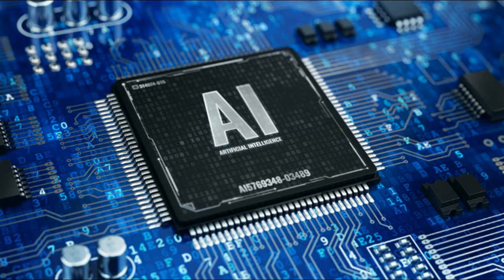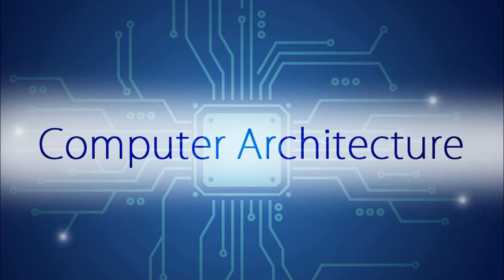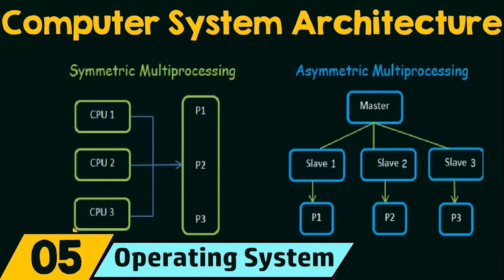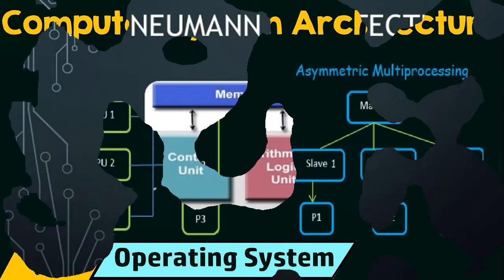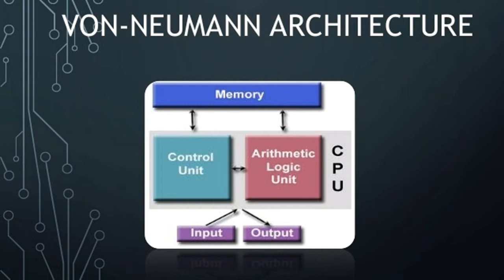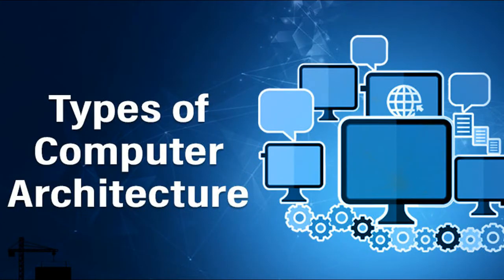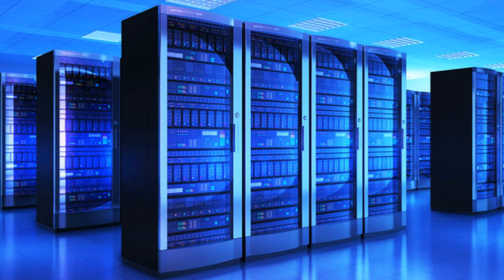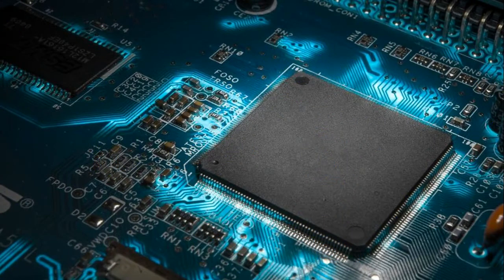What is Computer Architecture | Computer Engineering | Purushotam Updates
Today we are going to know What is Computer Architecture

In computer engineering, computer architecture is a set of rules and methods that describe the functionality, organization, and implementation of computer systems. Some definitions of architecture define it as describing the capabilities and programming model of a computer but not a particular implementation. In other definitions computer architecture involves instruction set architecture design, microarchitecture design, logic design, and implementation.

The discipline of computer architecture has three main subcategories:

Instruction set architecture (ISA): defines the machine code that a processor reads and acts upon as well as the word size, memory address modes, processor registers, and data type.
Microarchitecture: also known as "computer organization", this describes how a particular processor will implement the ISA. The size of a computer's CPU cache for instance, is an issue that generally has nothing to do with the ISA.

THIS VIDEO HAS BEEN CREATED ONLY FOR EDUCATION PURPOSE.